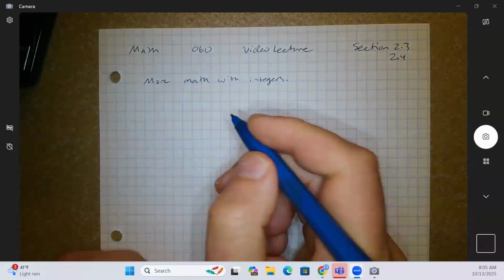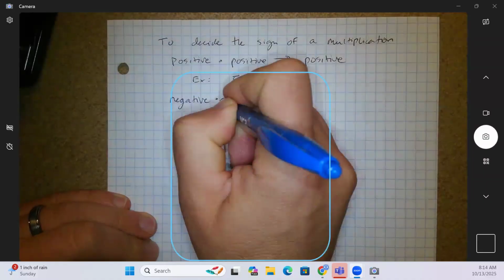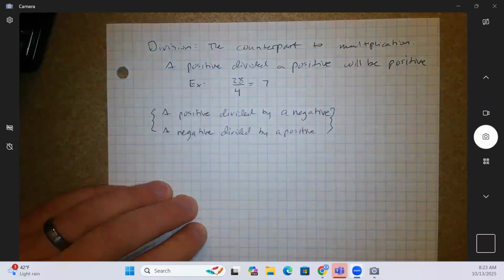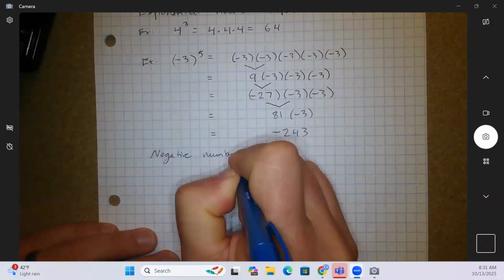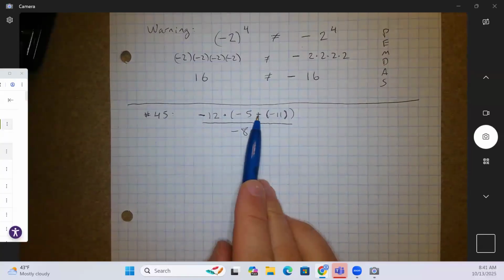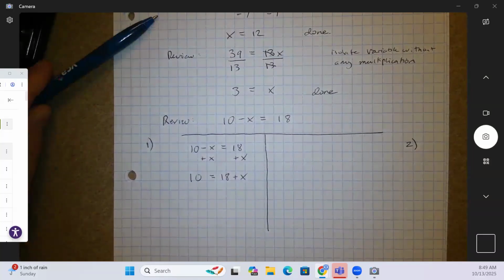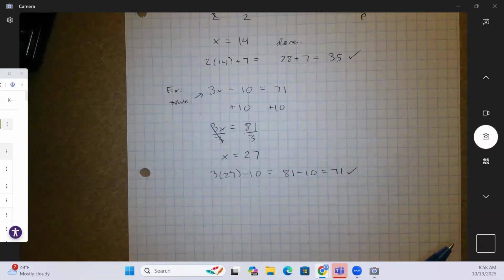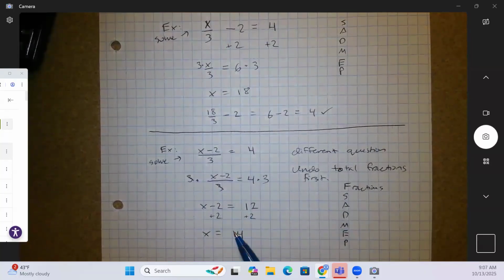Math 060 Section 2.3 and 2.4